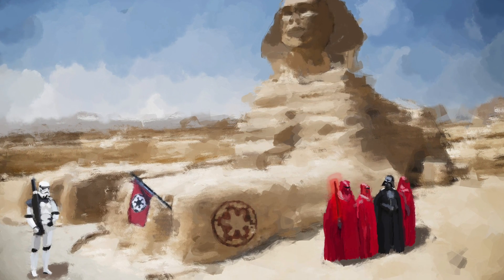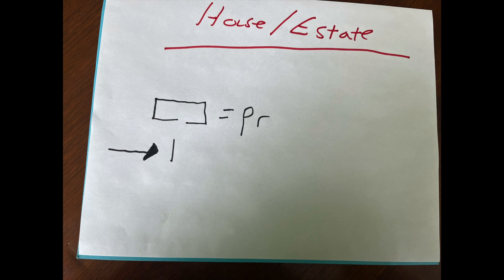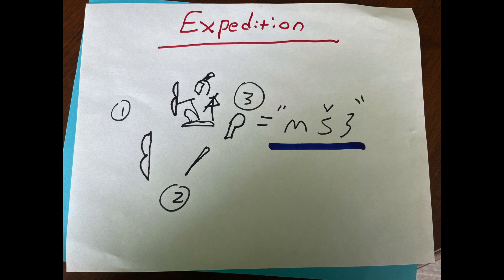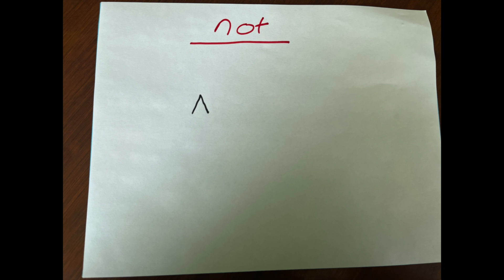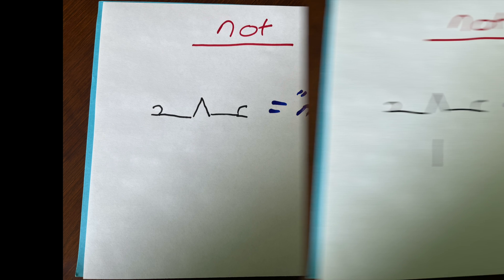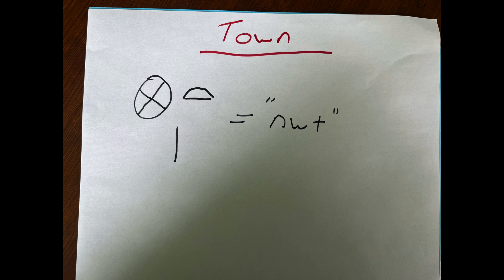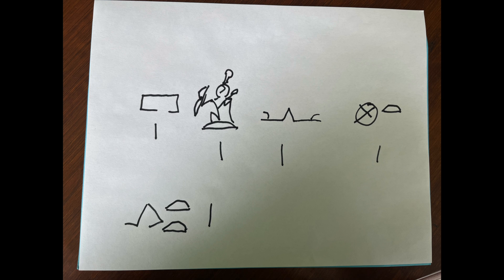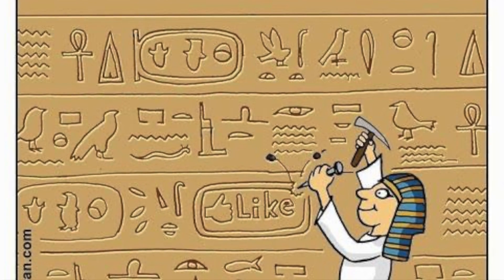How to Read Hieroglyphics! - Doodling with Purpose Lesson 182 - Ideogramarama continues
Scott Toy Guru Neitlich from Spector Creative continues to teach weekly hieroglyphic lessons for free from home! Are you ready for more ideograms?